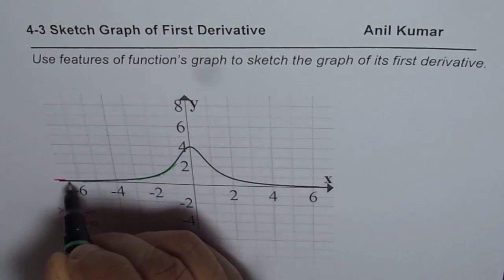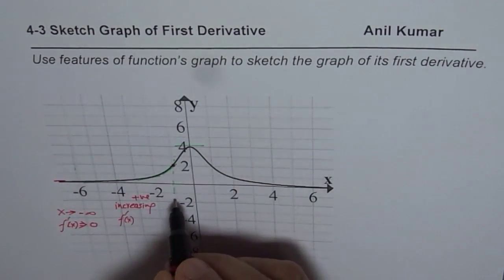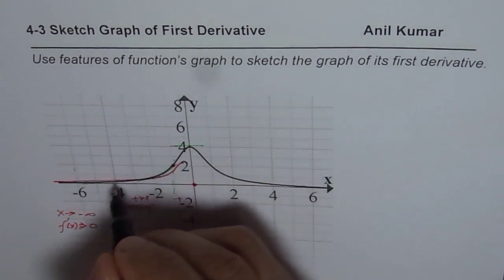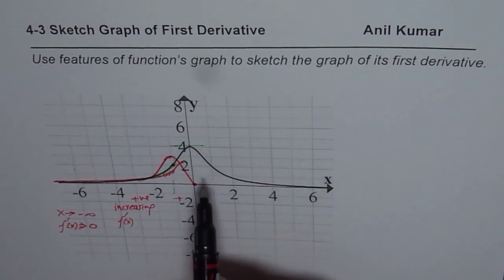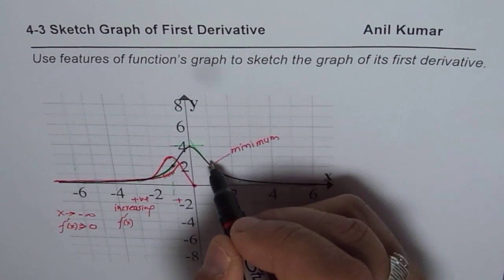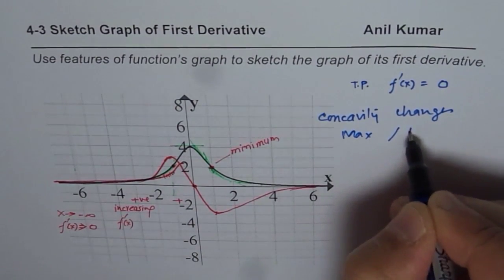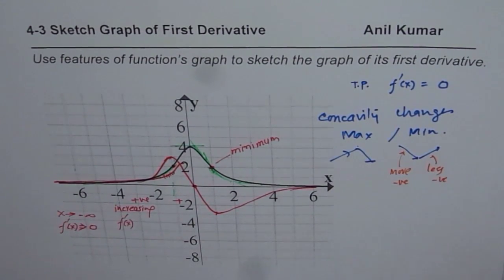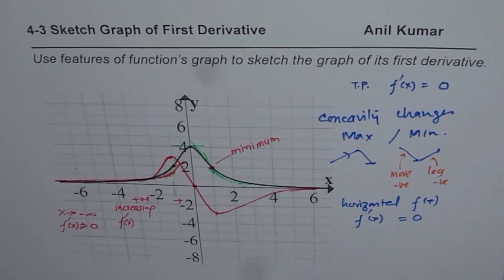Sketch Graph of Derivative from Given Graph of Function